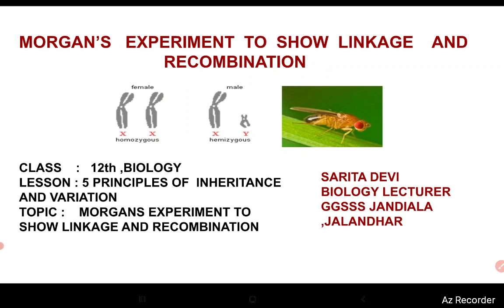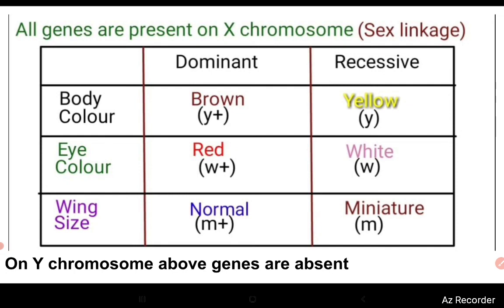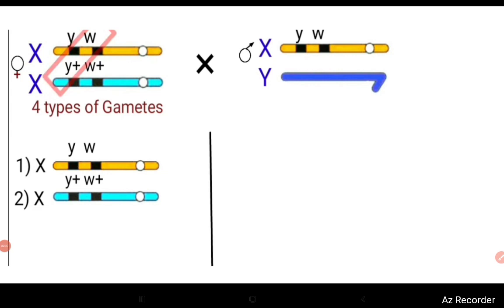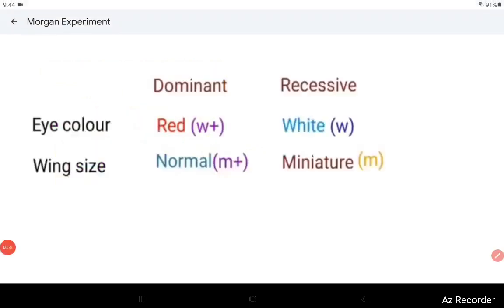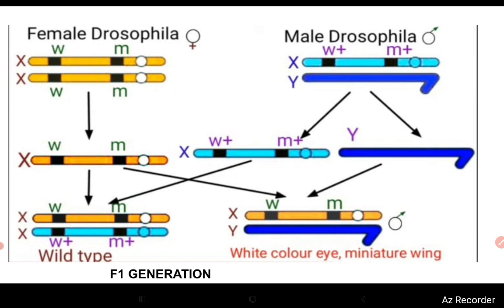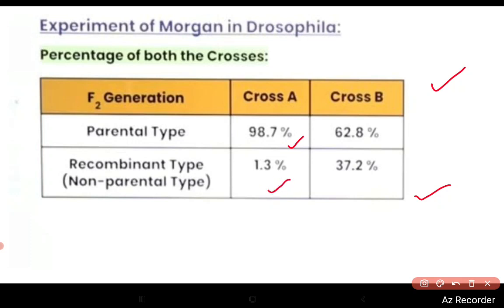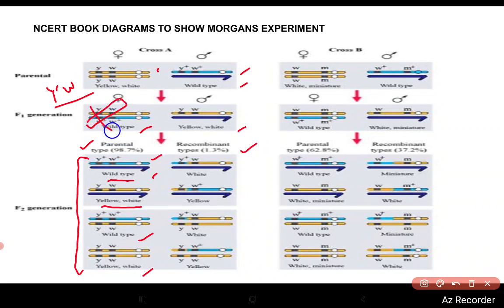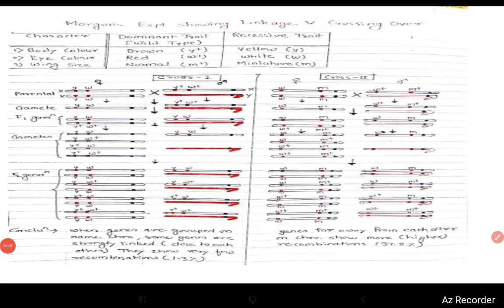23 January 2024